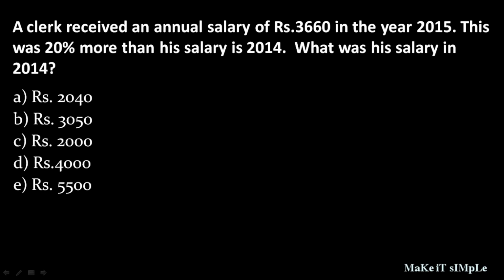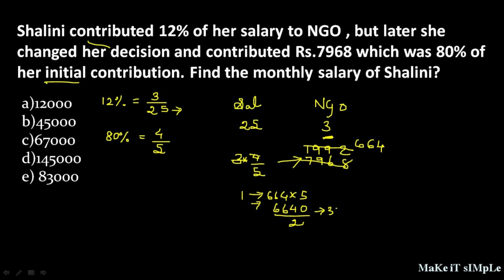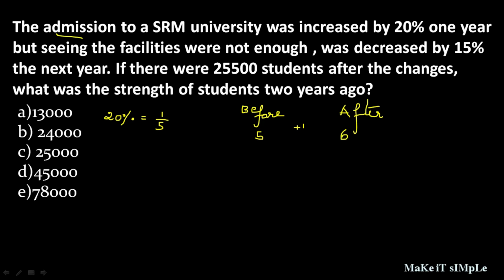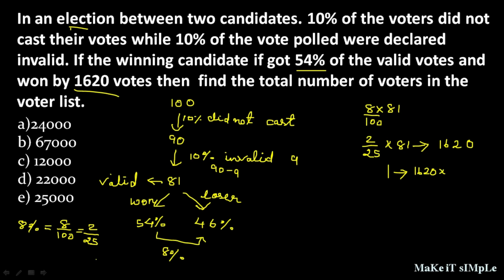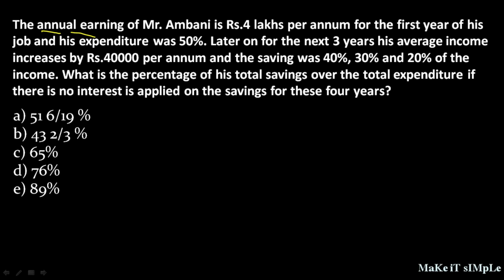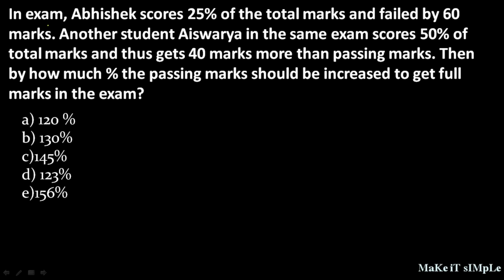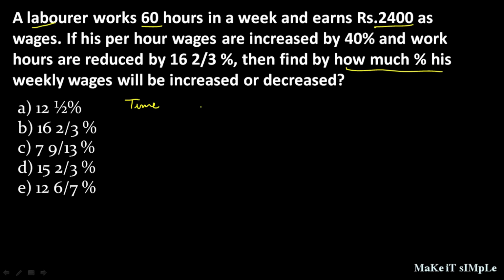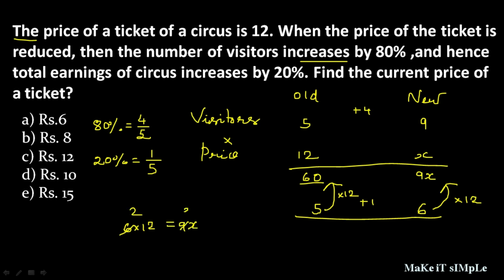(English)Percentage |Tricks and Shorcuts|Level -2